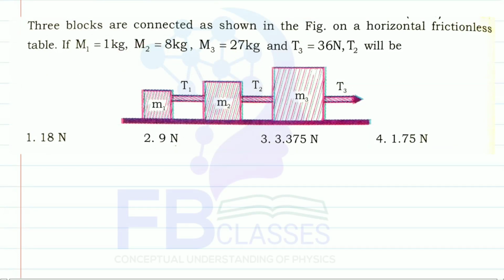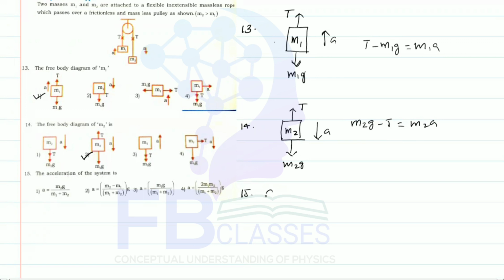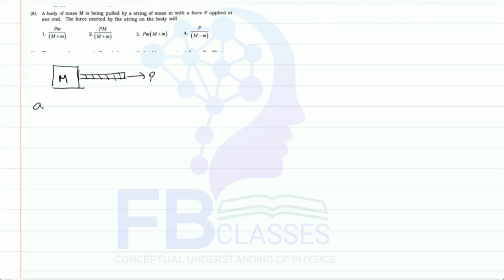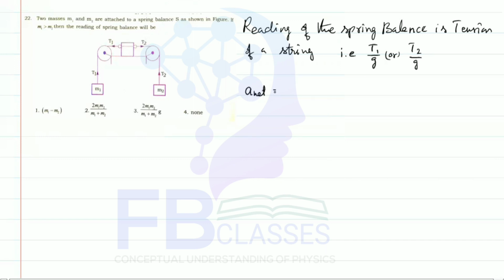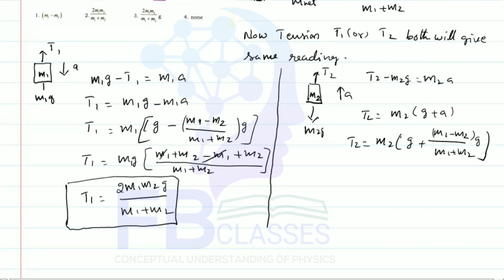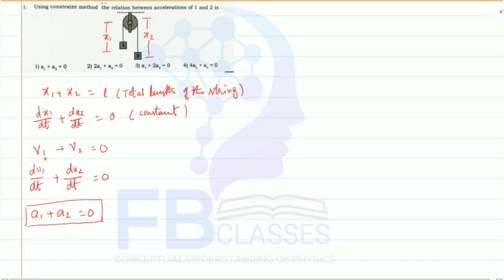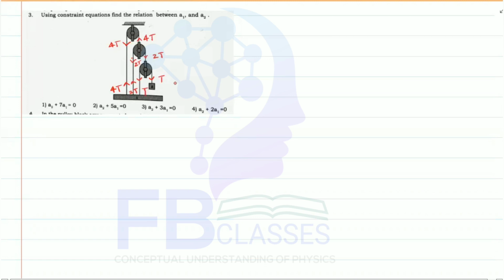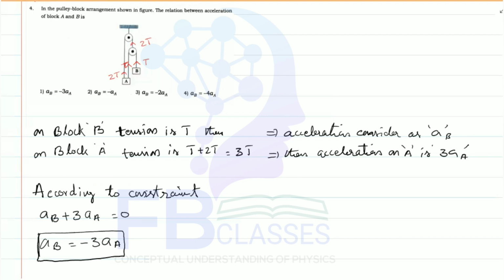FULL NEWTONS LAWS OF MOTION PROBLEMS 6 (NLM PROBLEMS 6)